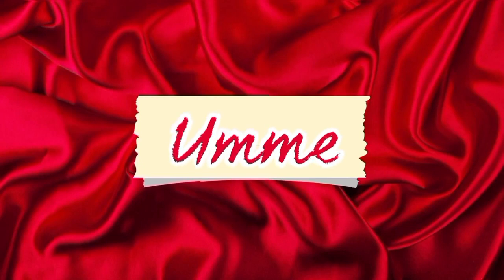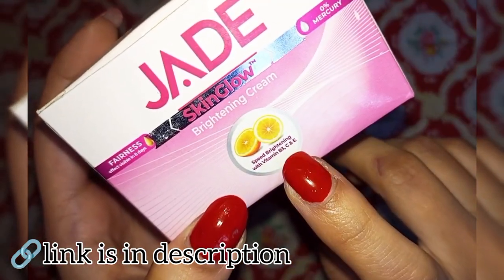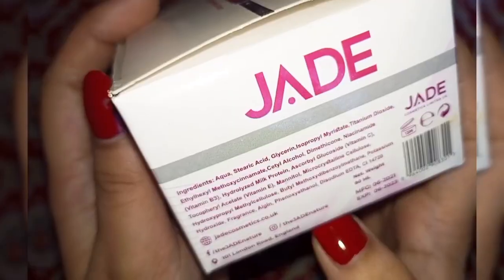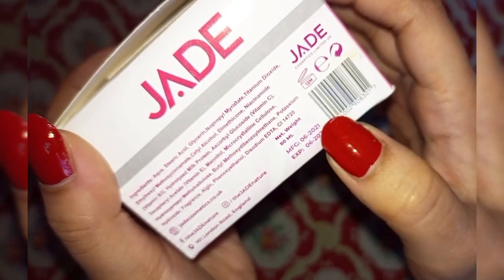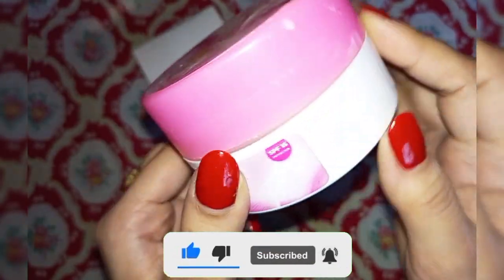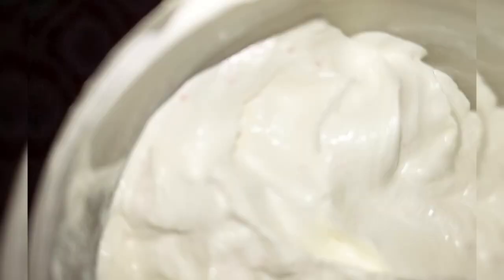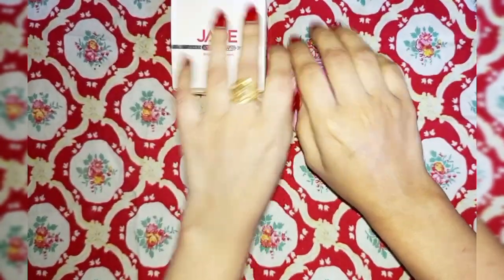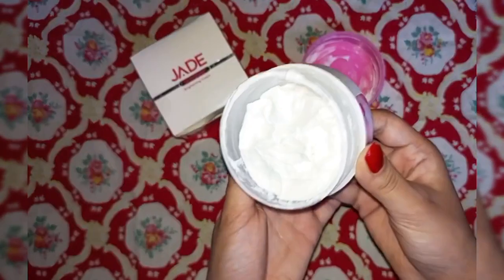Jade skin brightening cream review 🌸|Honest review |Umme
Assalamualikum 💐
Today I'm sharing this very affordable cream. If you are interested in buying this cream link, is 🔗

This video is in urdu and hindi❣️